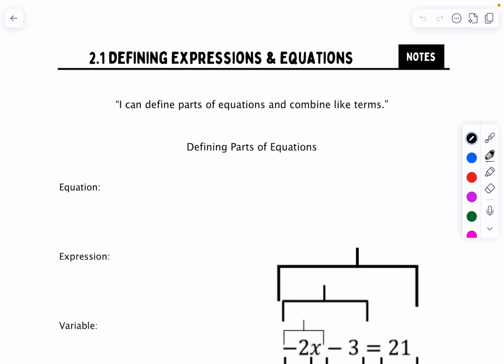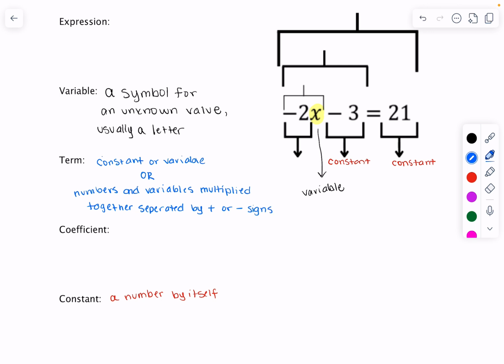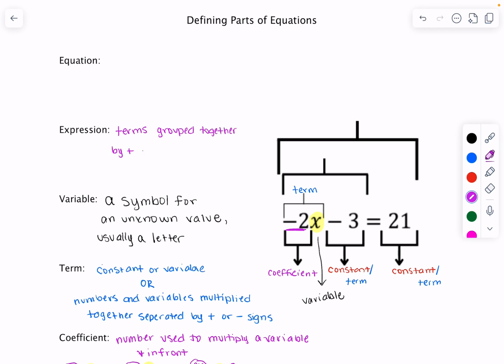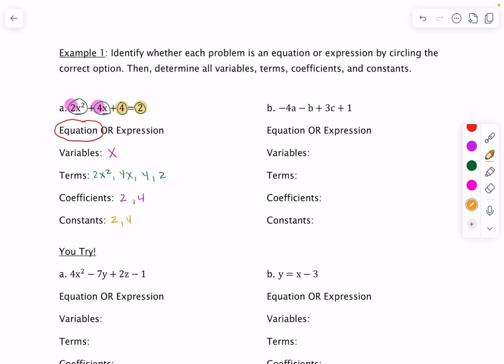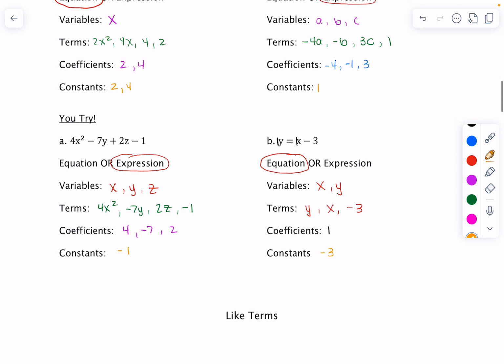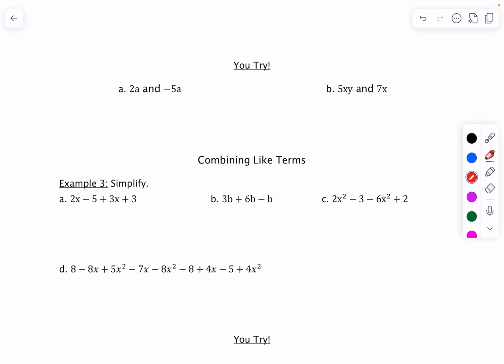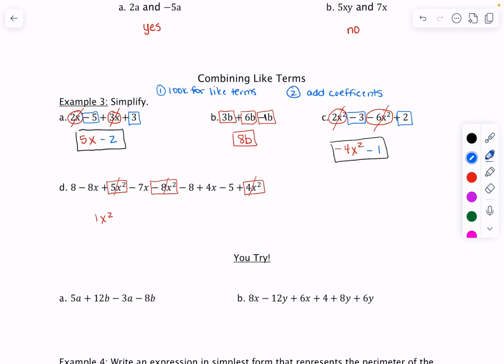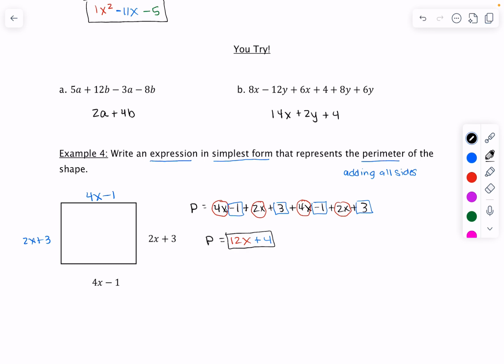2.1 Defining Expressions & Equations